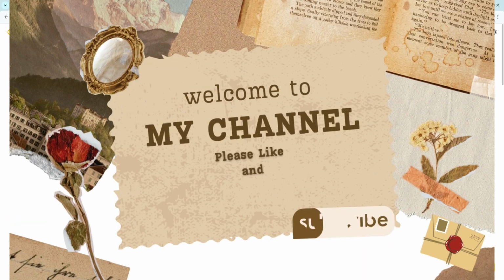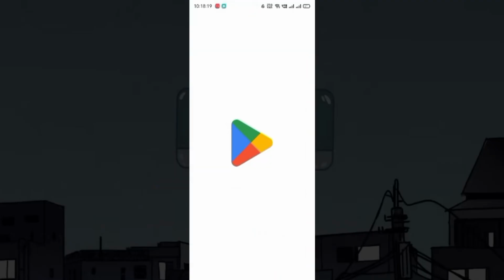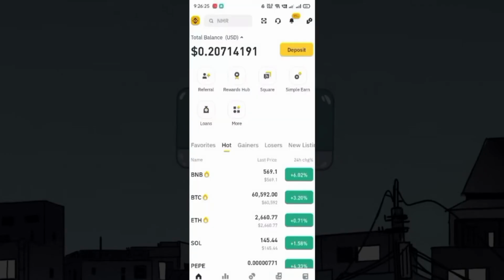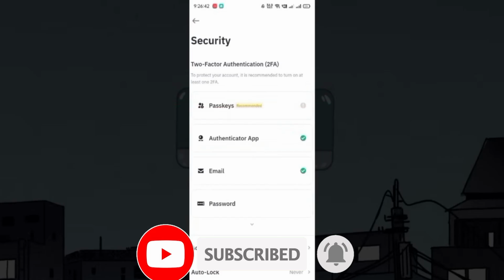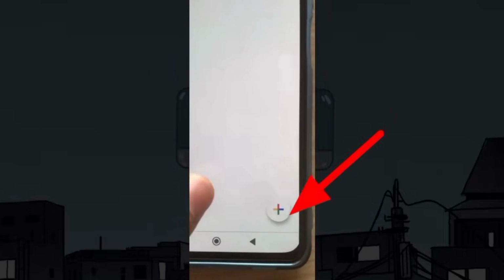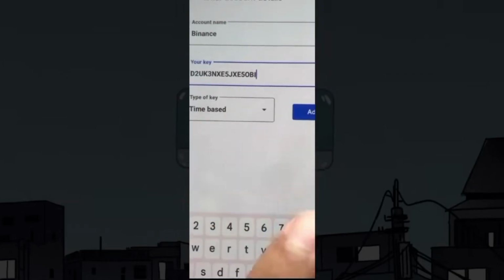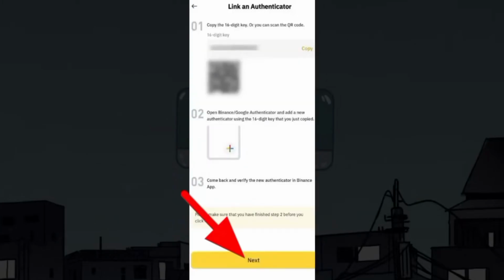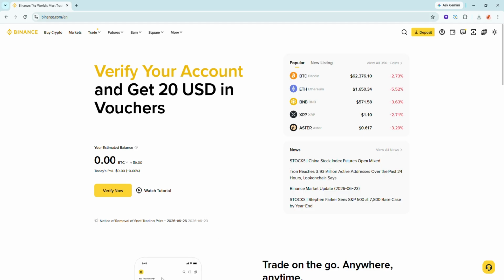How to Set Up 2FA on Binance (Google Authenticator Guide)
How to set up 2FA on Binance using Google Authenticator? In this guide, I show you exactly how to enable two factor authentication on Binance, how to link Google Authenticator to your account, and why 2FA is essential for keeping your Binance account secure.